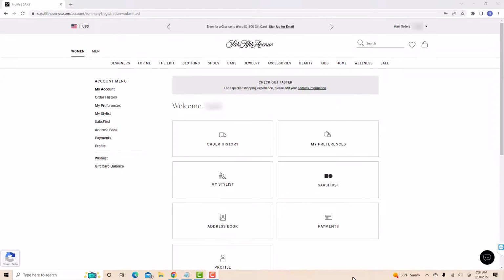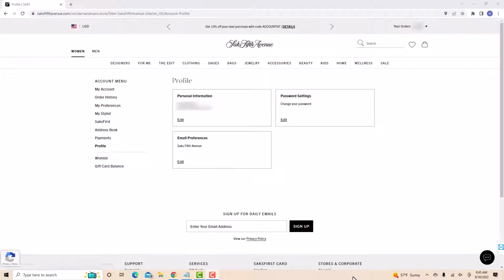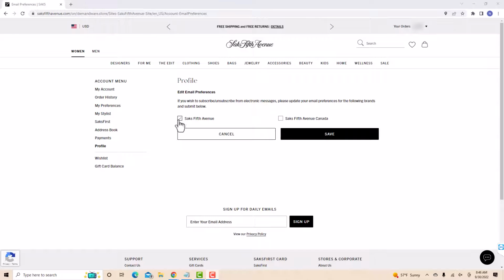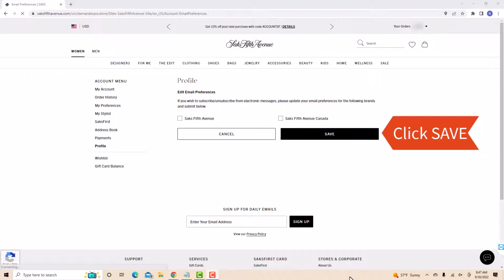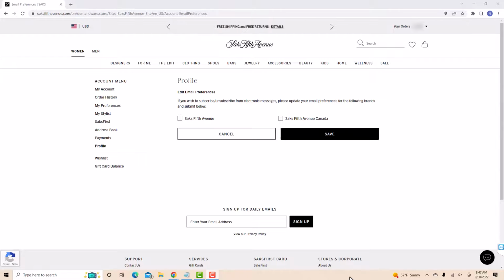How to Unsubscribe from Saks Fifth Avenue Emails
Learn how to unsubscribe from Saks Fifth Avenue emails.